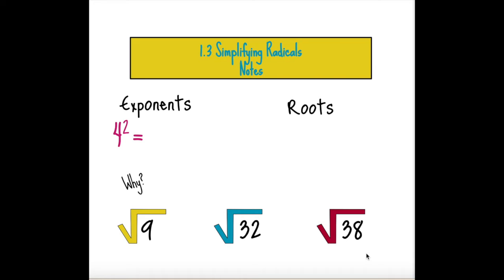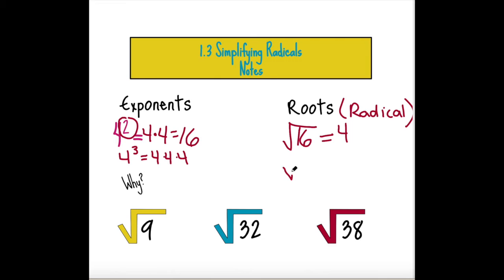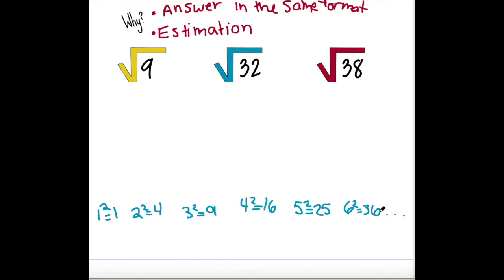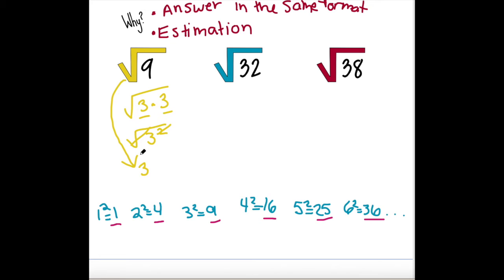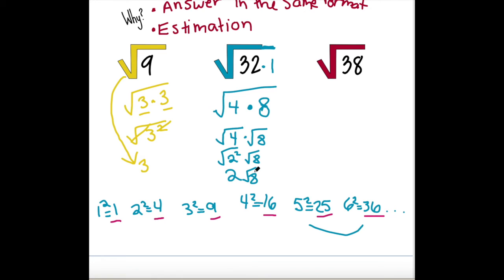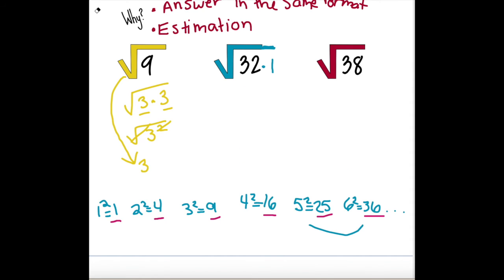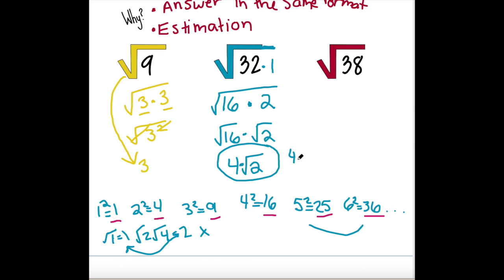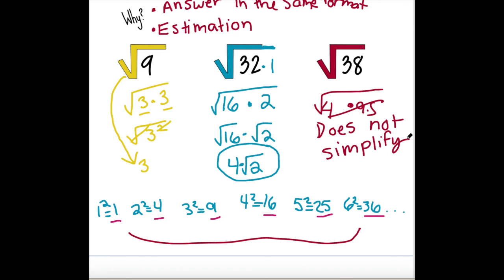Simplifying Radicals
Learn how to simplify square roots of natural numbers.